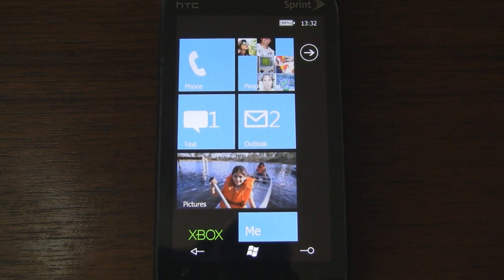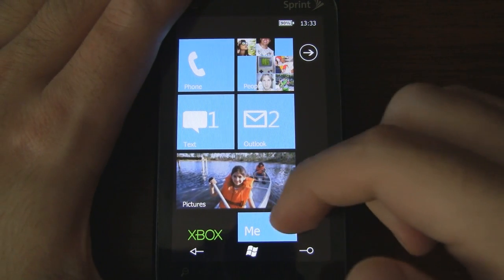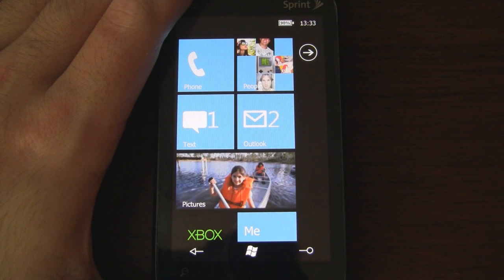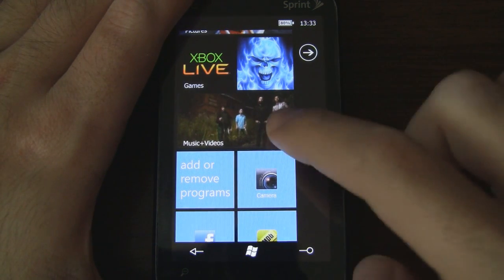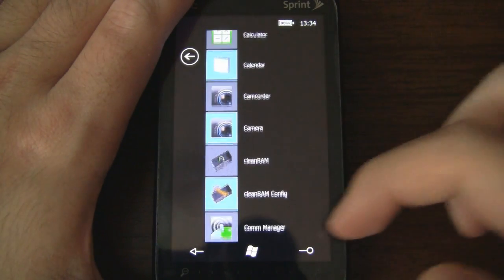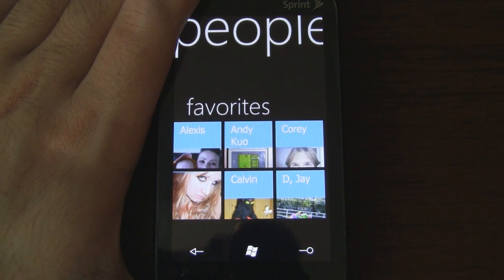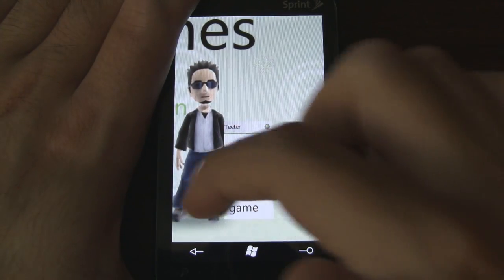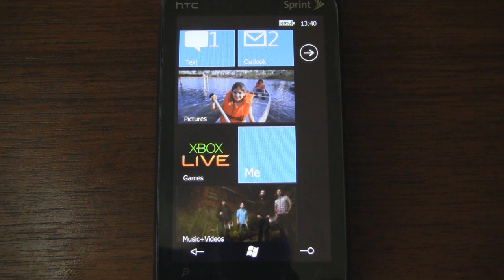Windows Phone 7 Series Theme for ThrottleLauncher | Pocketnow